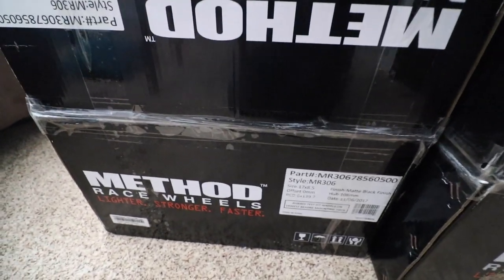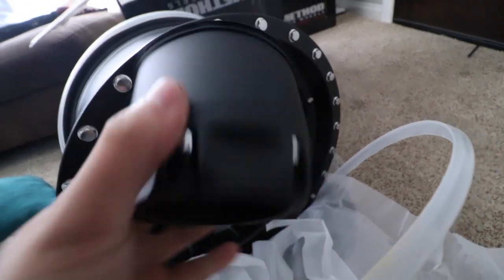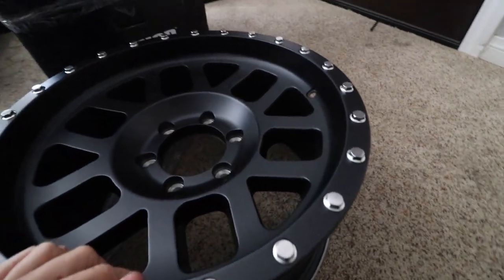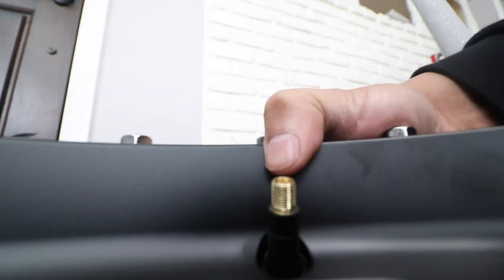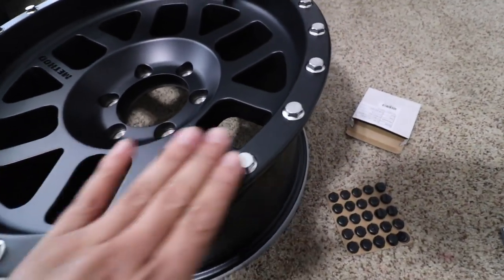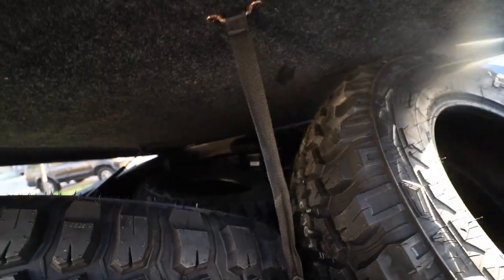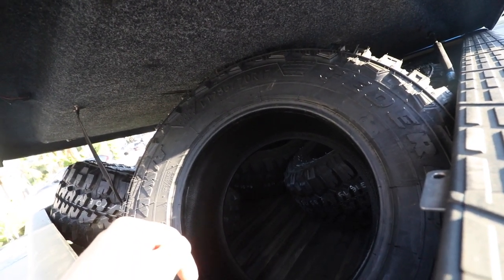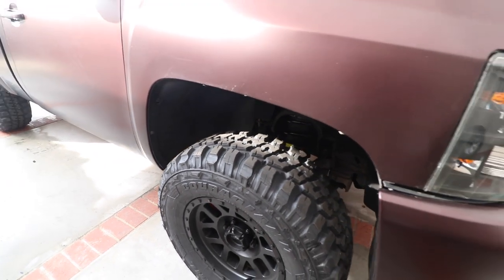SINGLECAB SILVERADO LEVELED ON 33S METHOD WHEELS!!!